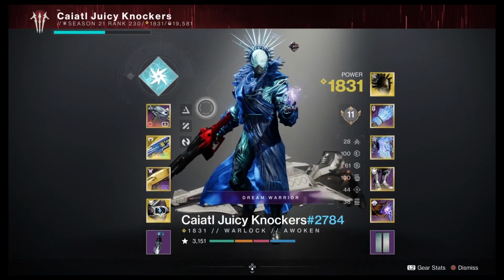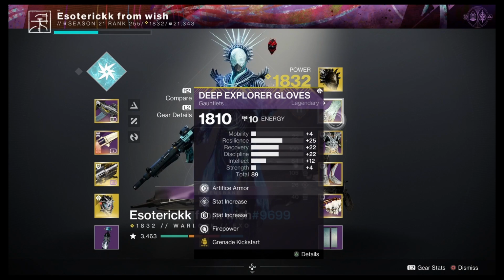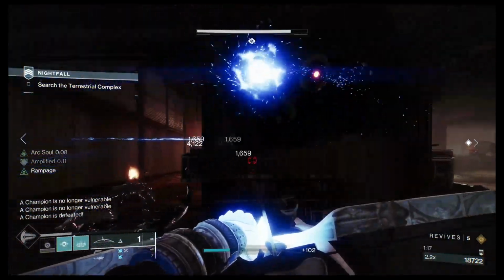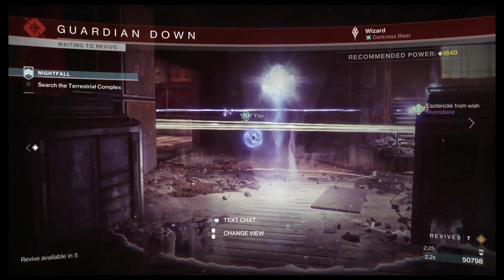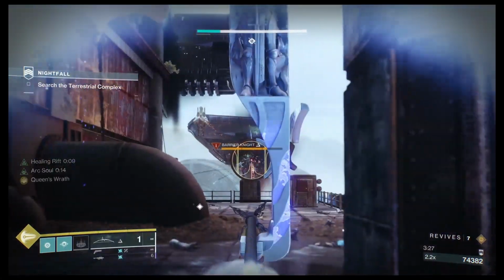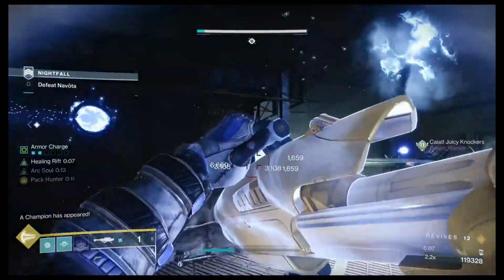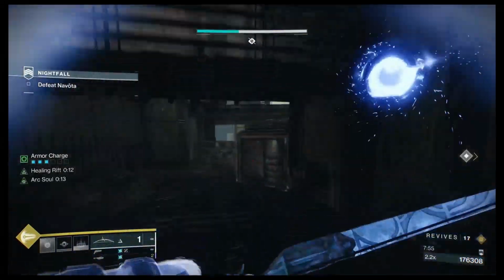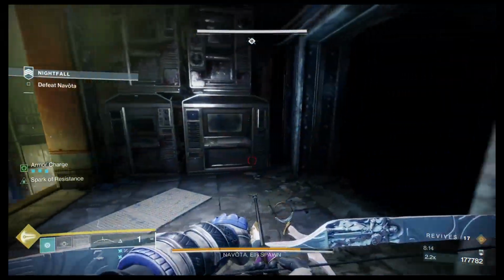Disgraced Grandmaster Nightfall Guide | Destiny 2 Season of the Deep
Hey Everyone! Check out our guide for the Disgraced Grandmaster Nightfall in Destiny 2 Season of the Deep. This is a very quick strategy allowing you to clean in about 10-12 minutes making it perfect for farming the Adept Swarm Machine Gun!

00:00 - Start
00:06 - Intro
00:36 - Builds
02:05 - First Room
03:37 - Hive Area
08:16 - Boss Fight

If you are into the Sims4 check out my wife's AMAZING work!

GGs

-strudel